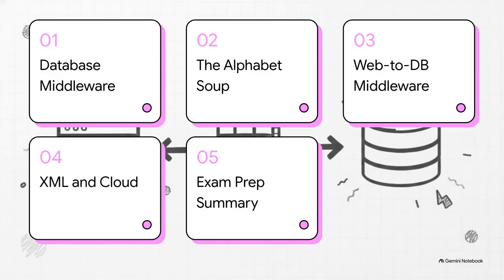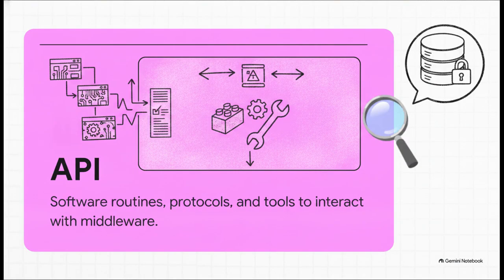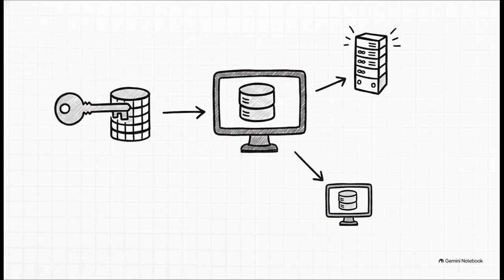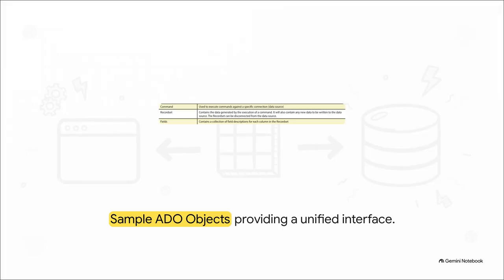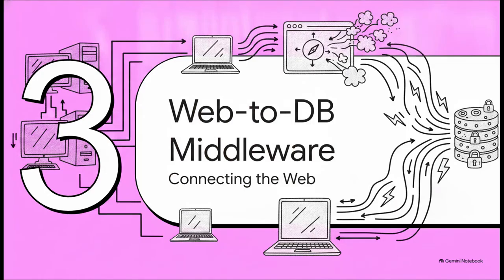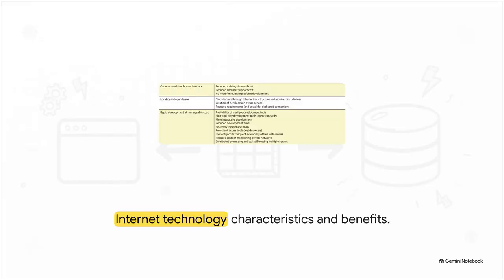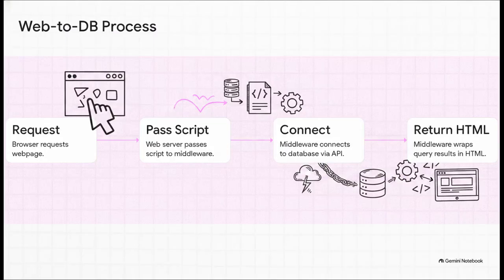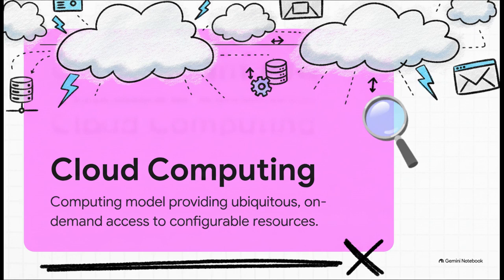Database Systems Course | Chapter 15 | Database Connectivity, XML, & Cloud Computing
Chapter 15 – Database Connectivity and Web Technologies

Welcome back to our complete Database Systems course!

In Chapter 15, we connect our backend databases to the front-end world of the Internet! How does a web browser (which doesn't know SQL) actually retrieve data from a database? We break down the Web-to-Database Middleware architecture (PHP, ASP.NET, ColdFusion) that translates web clicks into database queries. You will learn the history of Microsoft's connectivity APIs (ODBC, OLE-DB, ADO.NET) and how Java uses JDBC.

Finally, we break down Cloud Computing, defining the critical differences between SaaS, PaaS, and IaaS, and why the cloud is changing database administration forever.

Computer Science and Information Systems students

In this lesson, we cover:

Database Middleware (ODBC, ADO.NET, JDBC)

Connecting Stateless Web Browsers to Databases

Server-Side Extensions

HTML vs. XML

Document Type Definitions (DTD) and XML Schemas

Cloud Computing Services (SaaS, PaaS, IaaS)